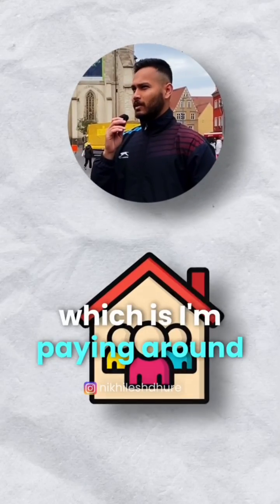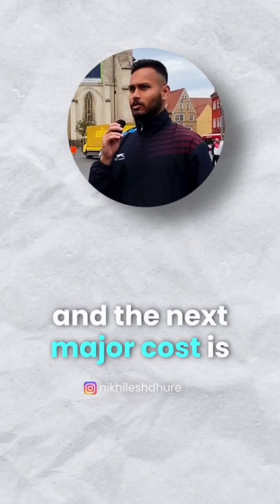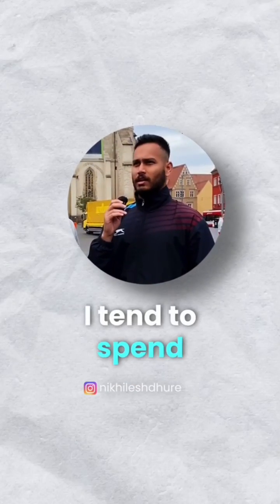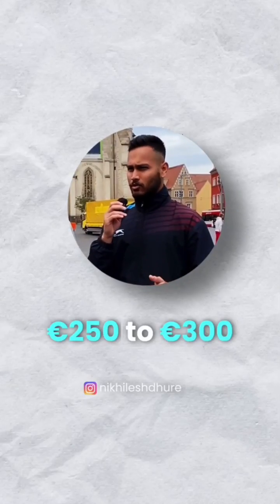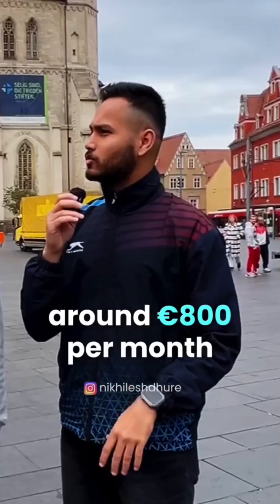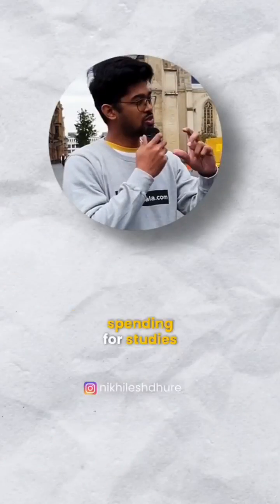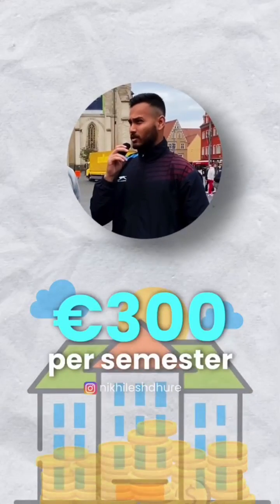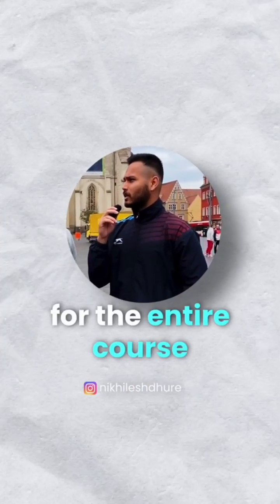Total Cost of Ms in Computer Science in Germany🇩🇪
There are a lot of factors which influence fees and cost of living and one of the main ones is the city. Bigger cities usually have very high cost what you end up paying, however it also has a flip side and that is having more opportunities.

MAT : Masters admission toolkit for German University (this includes 15 SOP, 15 LOR, German course A1 to B1, CV templates, Visa Cover letter)

BAT : Bachelors admission toolkit for German University (this includes TestAS, German course A1 to B1, Studienkolleg application, SOP, LOR, and CV)